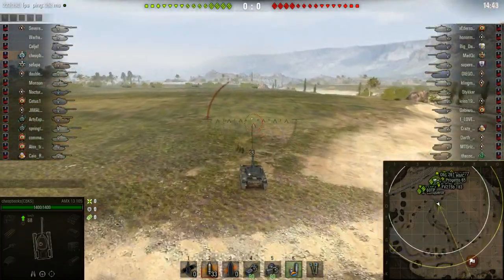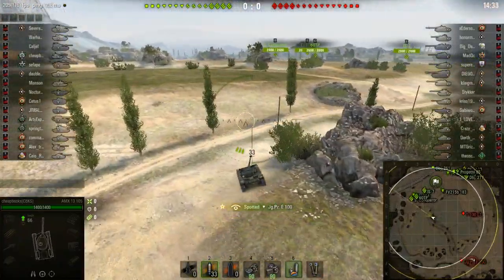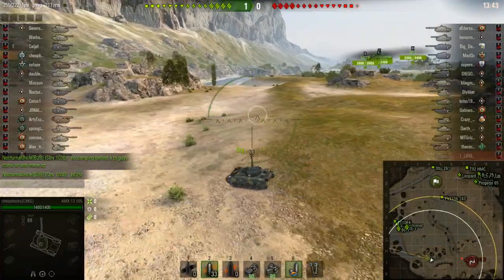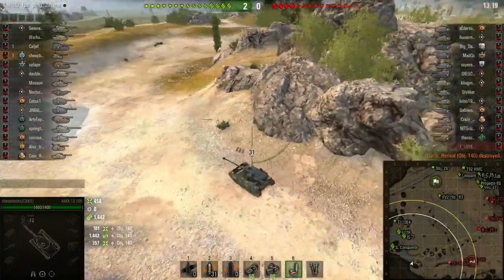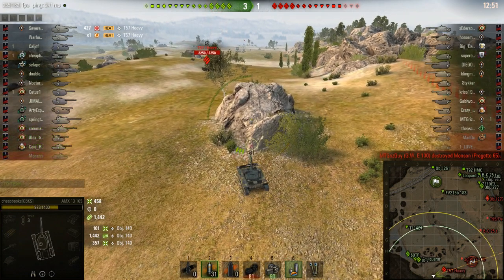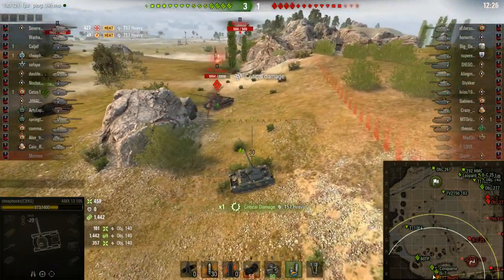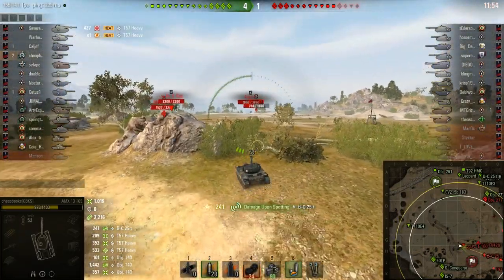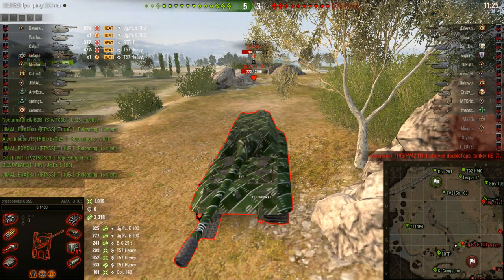WOT - Ranked Battles - Ep #1 - AMX 13 105 - 5200 Spot Damage - Steppes